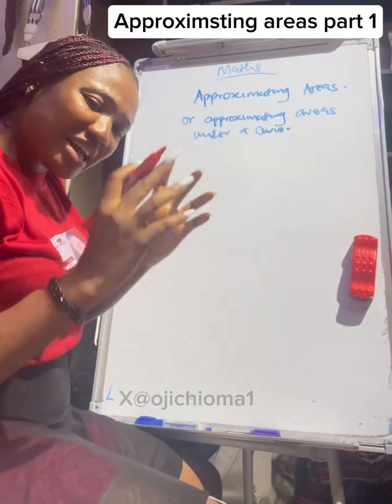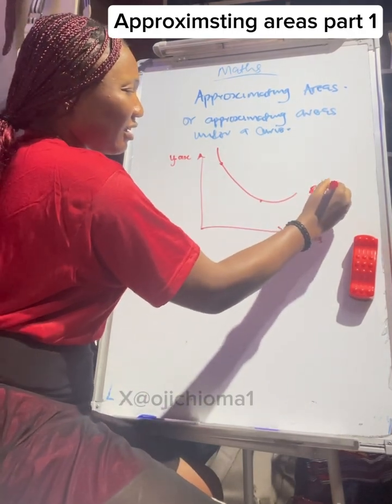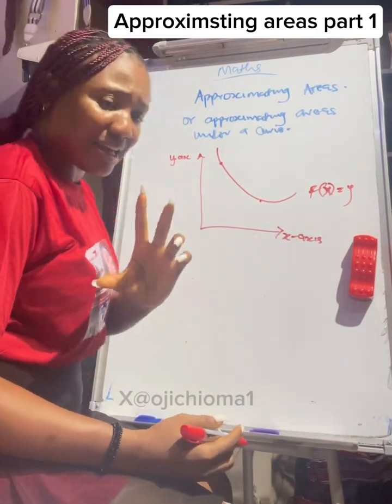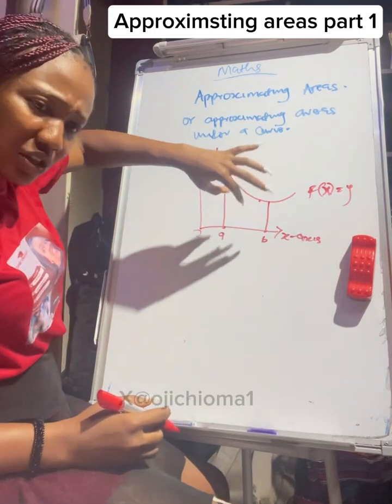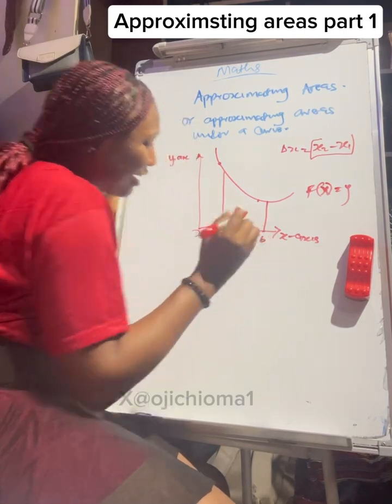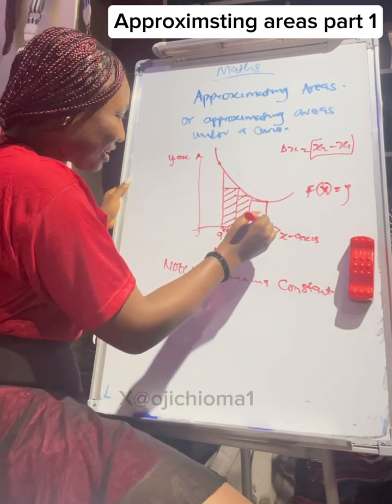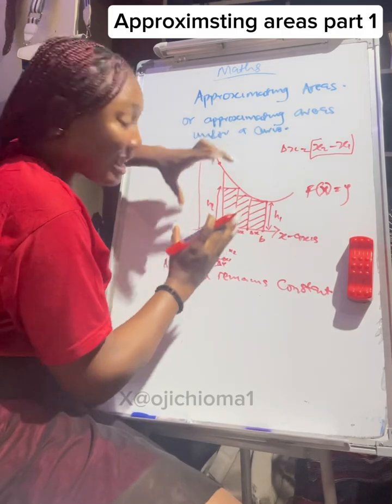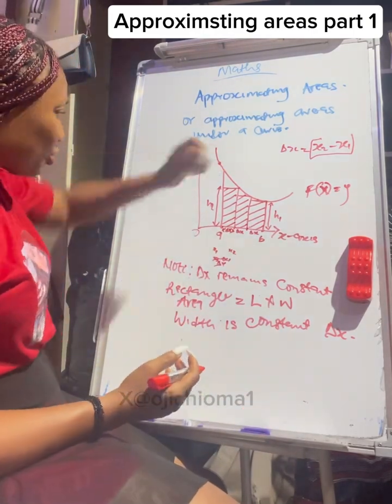Approximately areas under a curve…. Calculus…..